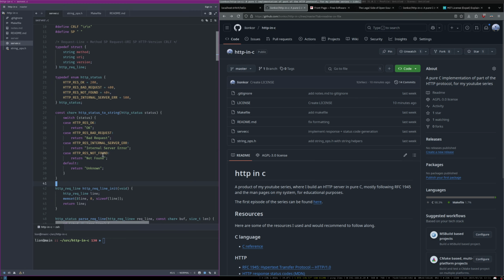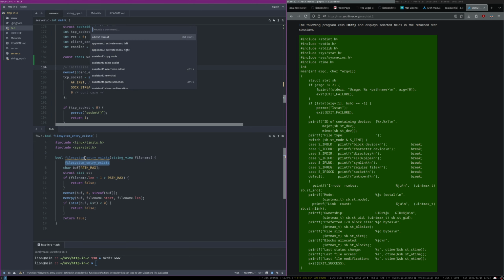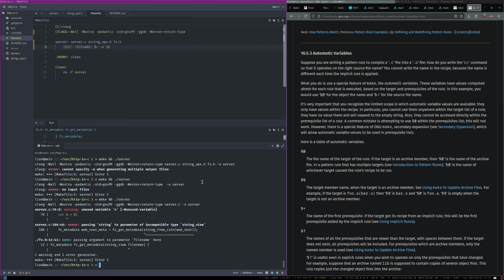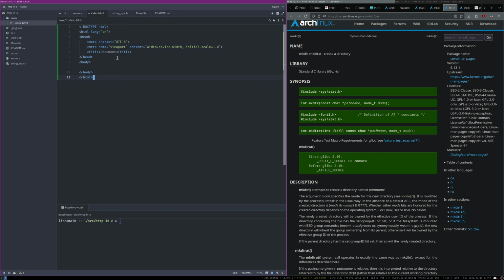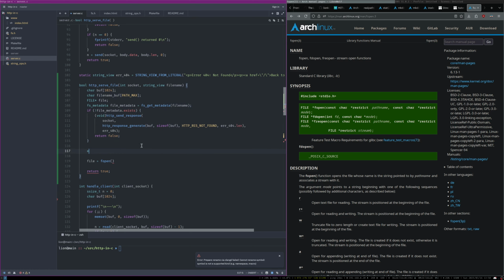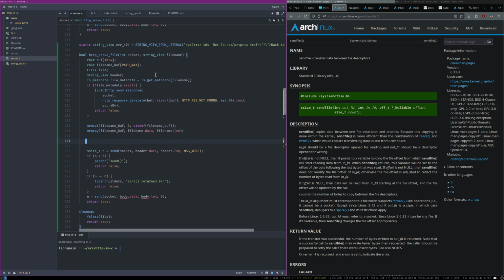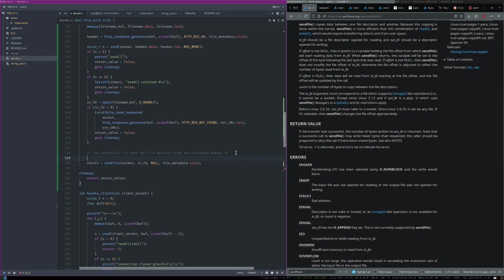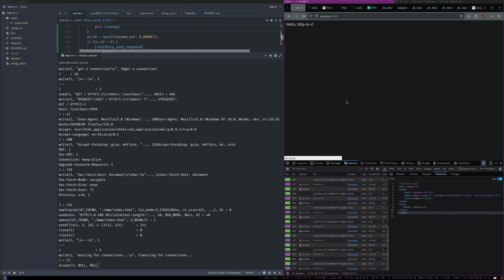Serving files from the filesystem with sendfile(2) || HTTP Server Part 5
In this video, we figure out how to send files, really fast, from the filesystem, to the web-browser, over our own HTTP implementation. We first try fopen()+fread(), and then pivot to sendfile(2) for simpler code and more optimal userspace memory usage.

Fun facts/FAQ:
I'm German and live in Germany. I earn a living writing code professionally, and I write code for fun in my free time. I've been writing code professionally since 2020, and for fun since 2017, and I have a Bachelor's of Science in this field. My favorite tools are Rust, C, C++, Vim, and Linux, but I'll use anything to solve a problem. My window manager is i3, and I'm on ArchLinux (you can tell because I couldn't not tell you).